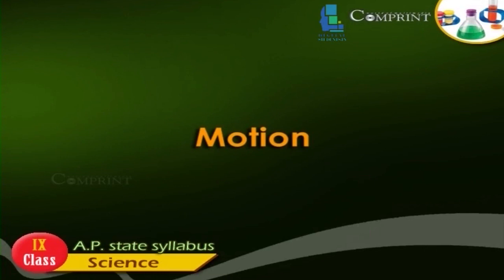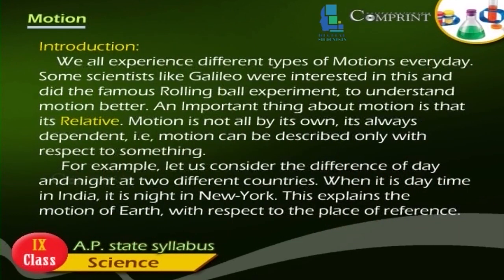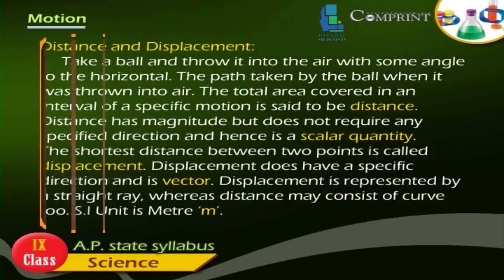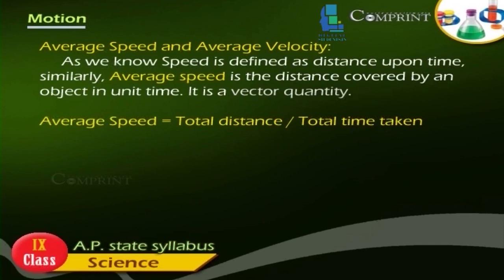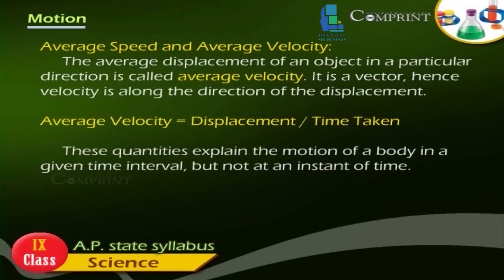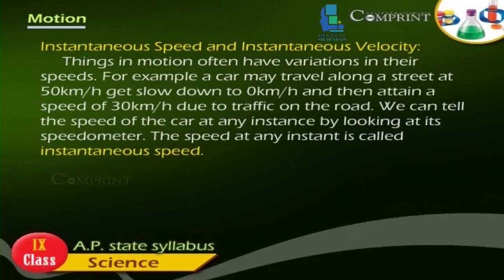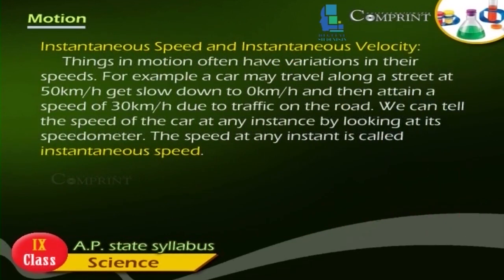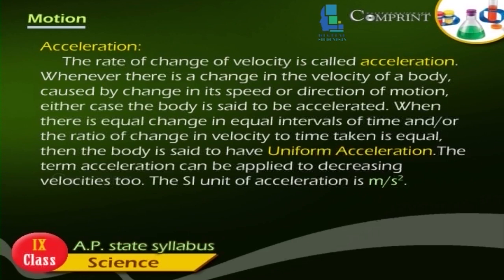9th Class Science || Motion Matter Around Us || 2020 New Syllabus || Digital Teacher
9th Class Science || Motion Matter Around Us || 2020 New Syllabus || Digital Teacher

Motion Matter Around Us, 9th Class Science, English Medium. AP And Telangana State Syllabus Online by Digital Teacher.